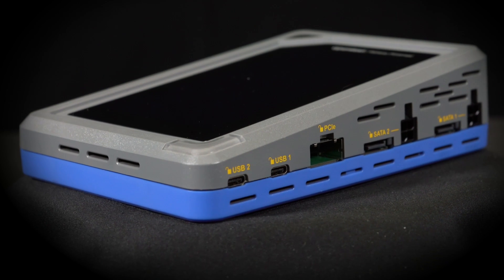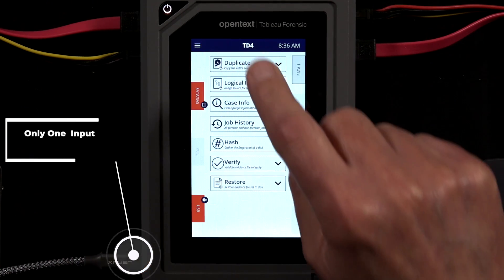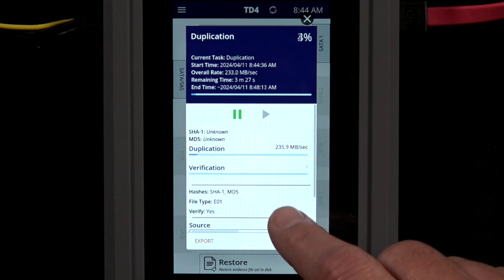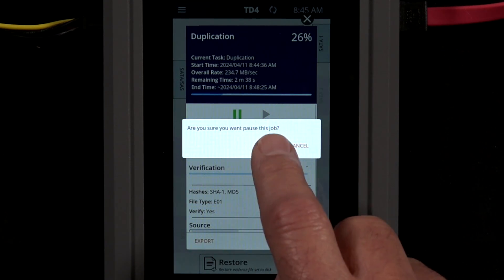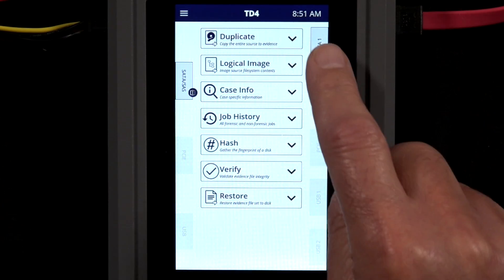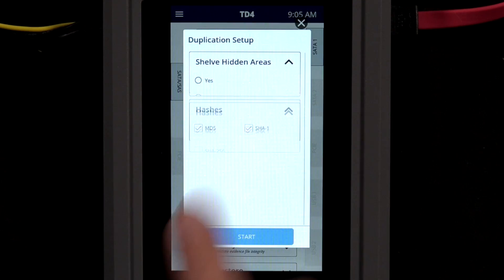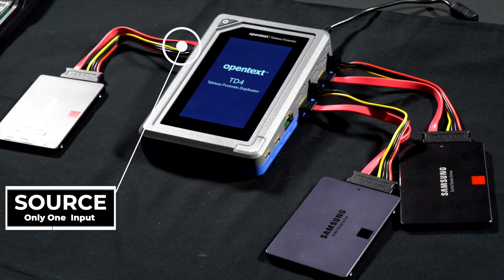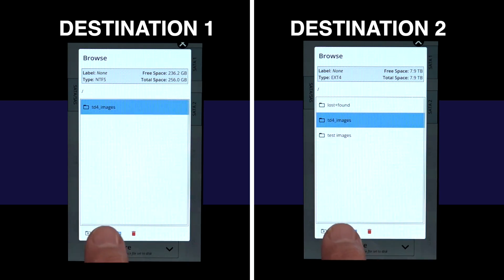TD4 Forensic Imaging and Cloning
Straightforward and solution-driven by design, TD4 guides users through the process of creating forensically sound images and clones with ease.